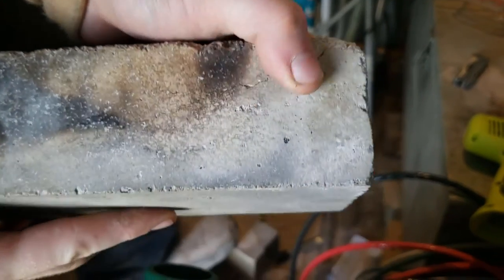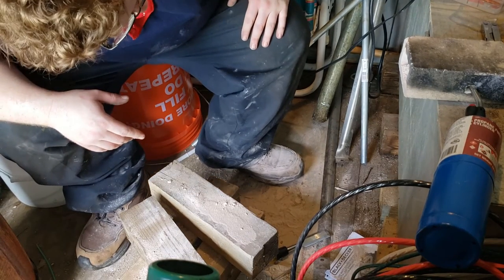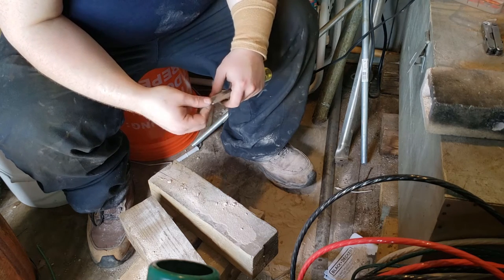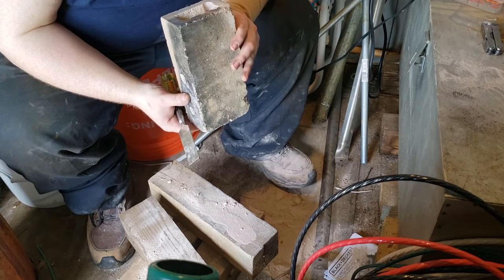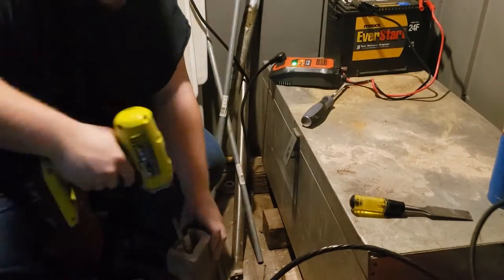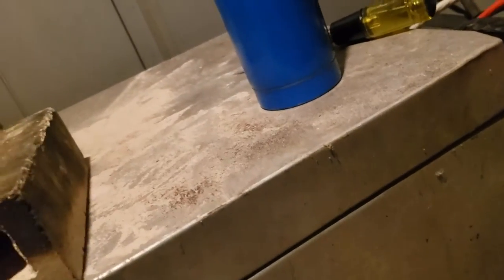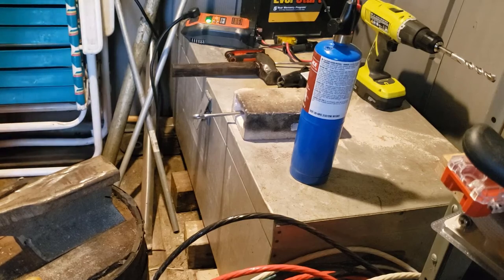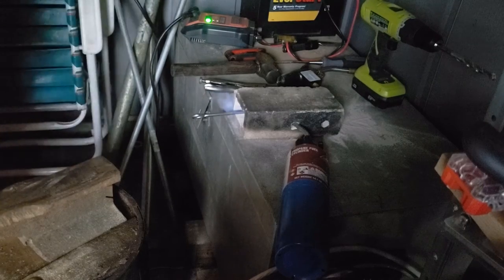One Brick Forge and Stainless Steel Letter Opener Pt. 1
Sup y'all

Here's part 1 of this project. I'm slowly but surely getting better with the editing process, now I just need to learn to stay in frame...hope everyone is doing well.

closed temporarily to save on project costs.